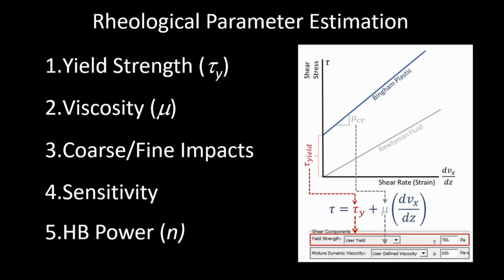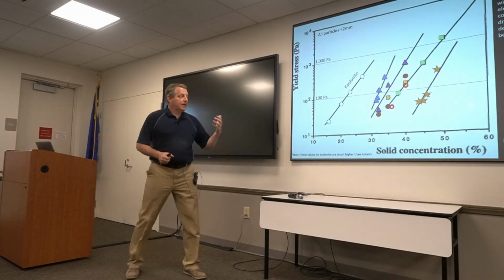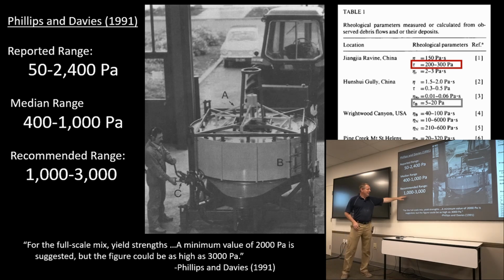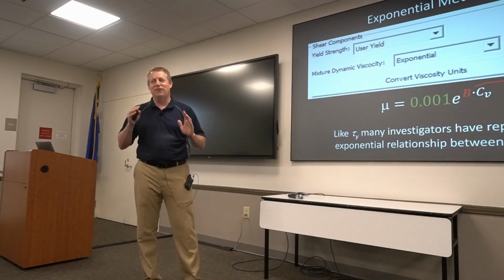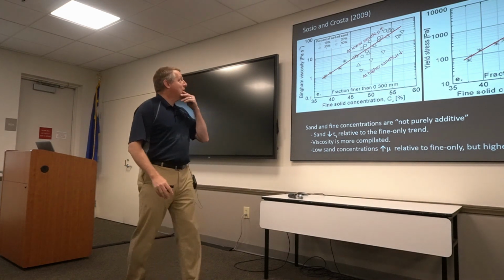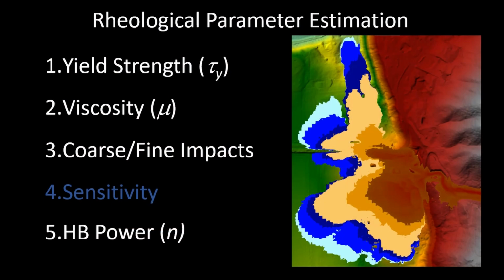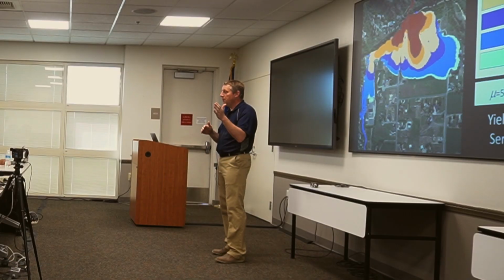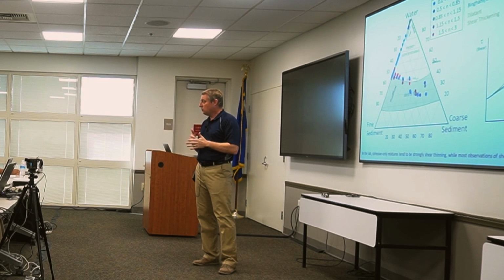Estimating Non-Newtonian Parameters for HEC-RAS Models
This is a talk from the HEC Post Wildfire class we taught in early 2022.
I got a lot of help and insight on this from Kellie Jemes who built the majority of the early USACE mud and debris models.
The class was funded by the MMC CWMS National Implementation Plan, and the video was funded by the HH&C SET program